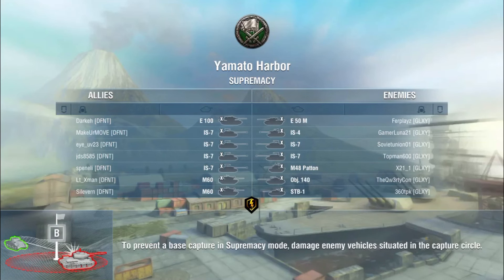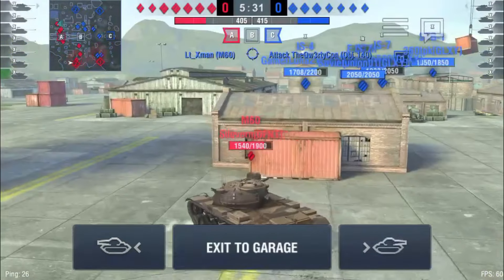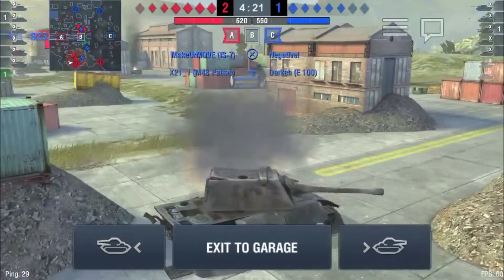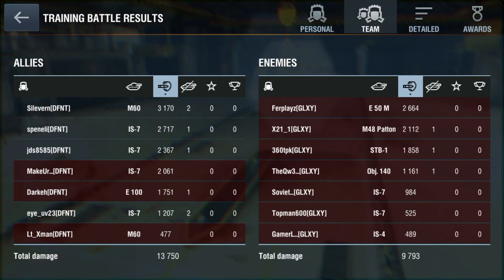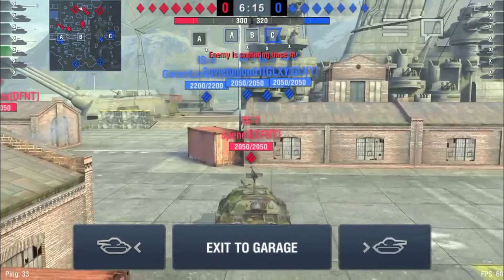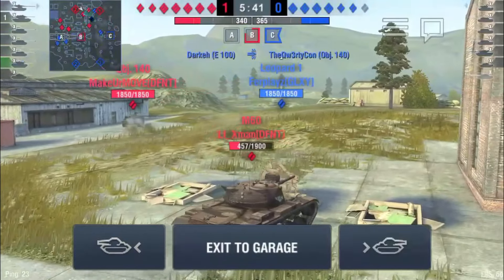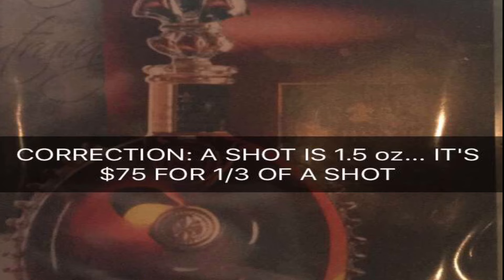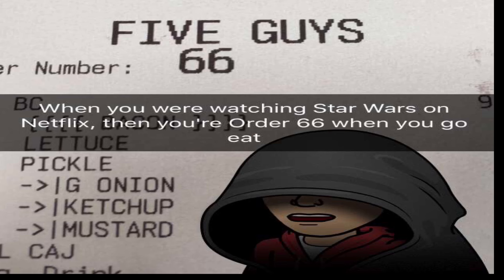World of Tanks Blitz: Clan Wars 3 NA DFNT Attacking GLXY on Yamato Harbor (Supremecy)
Hey nerds! I got the chance to record DFNT duking it out against GLXY in T10 7v7 Supremacy battles on Yamato Harbor for turn 1 of CWNA 3. Enjoy :)